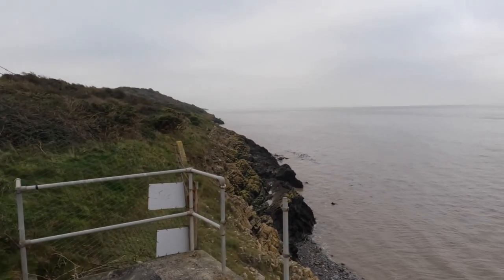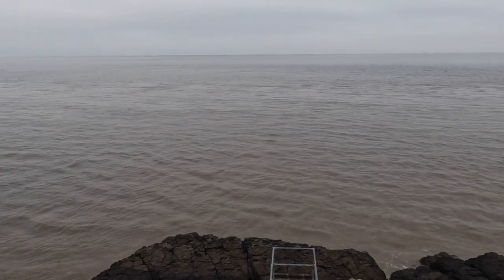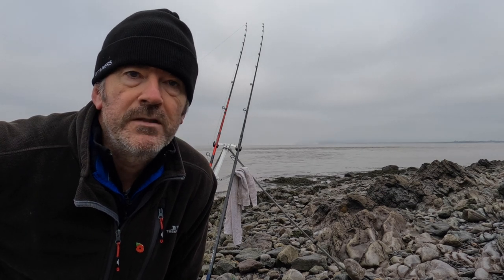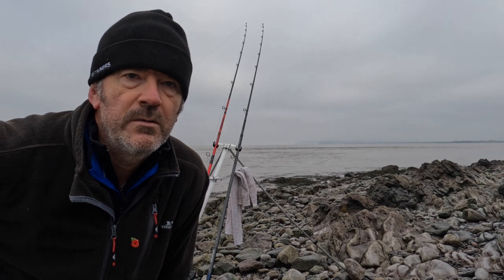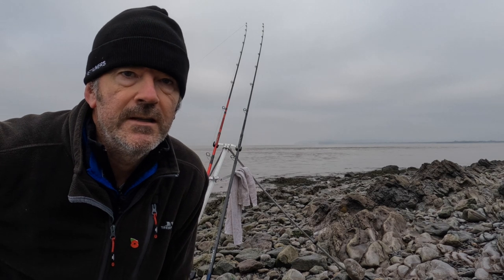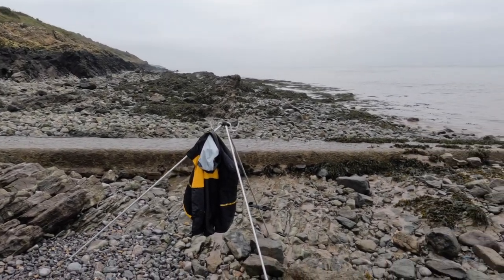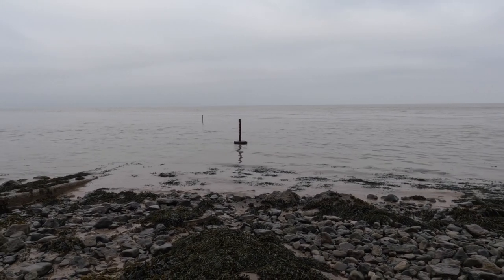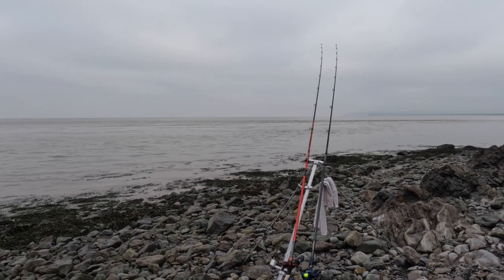Fishing AT - St Thomas Head, Sand point. No cod at the M.O.D !!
I fish St Thomas Head (Or the Admiralty, MOD or Priory mark), Sand Point  on the North Somerset Coast - Monday Dec 12th. A medium tide (2.2  to 10.6 m Weston Super Mare), fishing last 3 hr of the ebb and 3 hr of the flood.

Recent catch reports showed some good cod being caught, which were the target species

I will always recommend you try and look at Bristol Channel Marks at low tide, as the tidal range can be massive. I explain the features of this mark

Tackle used :
- Rods (Daiwa Tournament Surf TNS142M, Daiwa  Saltist 1422M-AU)
- Penn multipliers : Mag 525's (Mag 3 , Mag 4 versions)
- Pulley pennel rigs with size 2/0 - 3/0 hooks (Varivas big mouth extra) with 3/0 chinu. 18 to 36" snood length
- Varivas sport 20  lb main line , 92 lb shock leader and rig body (Trabucco flouro coated line) . Snoods were 50 lb black amnesia
- 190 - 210 g grip leads. Tide pulls very hard on the flood

Bait used :
- Fresh blow lugworm supplied by Reel Fun Fishing at Portishead. Frozen unwashed squid and frozen blacks

Parked at the National Trust car park approx 500 m from the Woodspring Priory  (No charge). To access the car park, you turn right before entering the Priory - The track is very rutted and has 2 metal posts half way down to prevent large vehicles entering

Veals mail order (VMO) have a great angling mark guide for all Bristol Channel marks on their website

Walked approx 1 km across the fields, up the bank to access the mark. Security fences surround the MOD property, but there are 'cow gates' which can be moved to access inwards - please ensure you replace them to prevent the sheep etc entering

The ground at the mark is a mix of soft mud, broken rock / rock ledges and weed which extend approx 50 yards for the high water line .. then onto mud / sand . There are snags further out